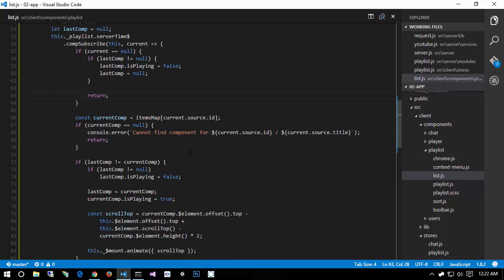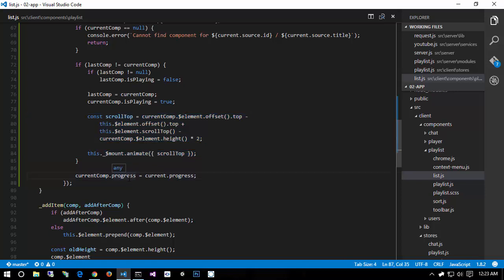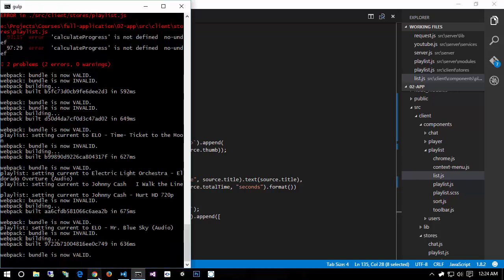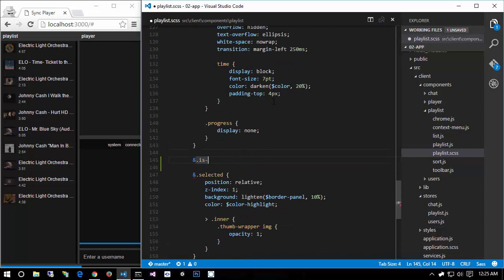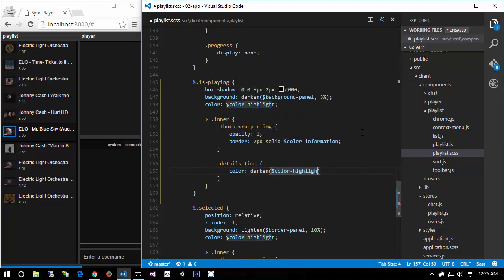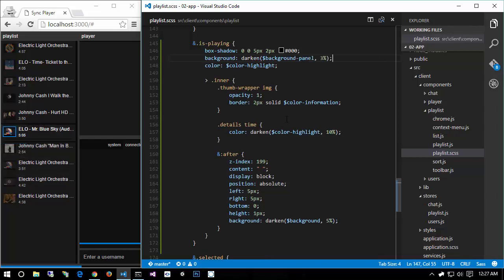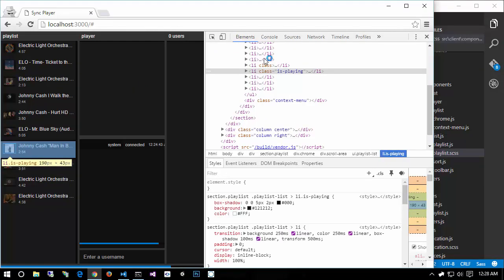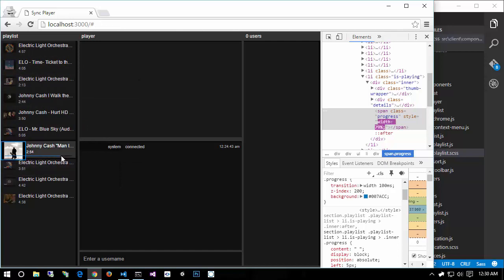🔴 Displaying Current Item • Playlist Feature • JavaScript Programming Tutorial • Learn JS • (Pt. 49)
00:00 - Synchronizing the Playlist and Setting Progress
02:03 - Styling the Playlist with CSS
04:10 - Styling the Progress Bar
06:09 - Building a Context Menu

Learn JavaScript Programming - Playlist Feature: Displaying Current Item.

On the client side, we implement the styles that display what item is currently playing in the playlist.